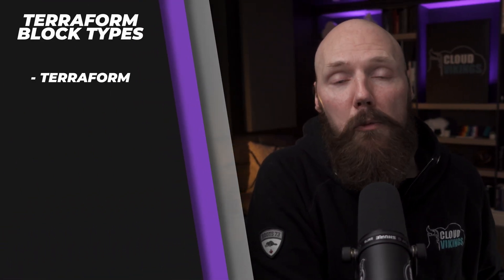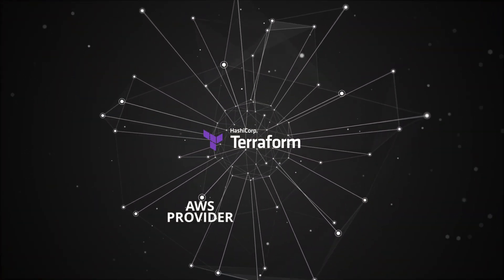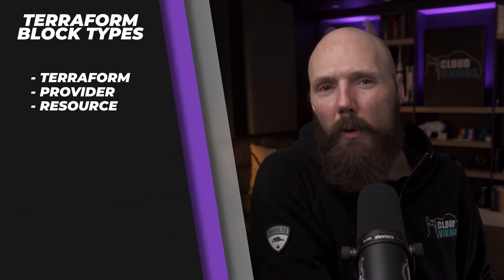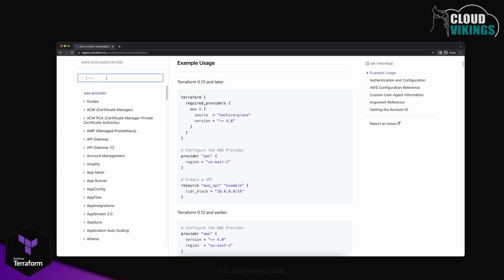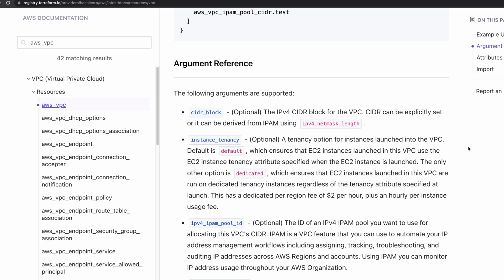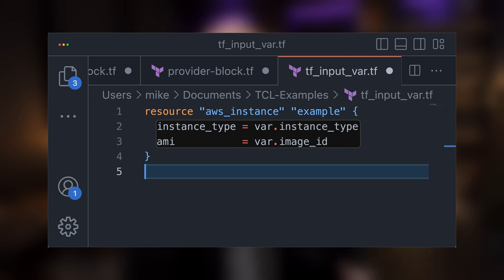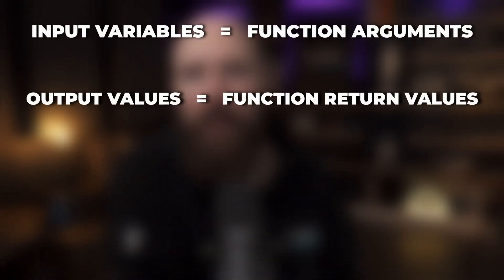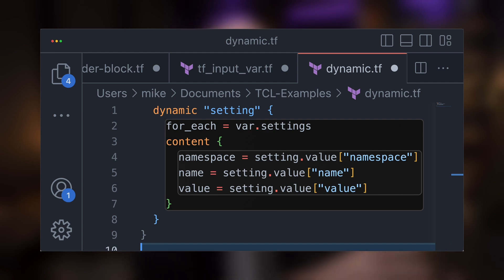Learn Terraform Block Types! - Terraform for Beginners Course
In this video, we look at the different Terraform block types that we can use in our Terraform configuration files. A lesson from the Cloud Vikings Terraform for Beginners course, understanding Terraform foundational concepts.

Full Terraform for Beginners course available here!